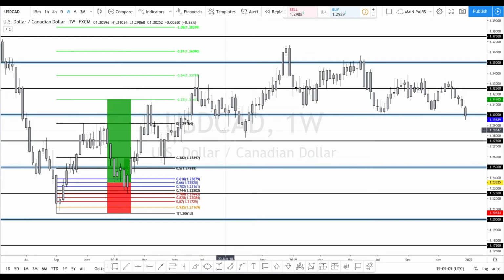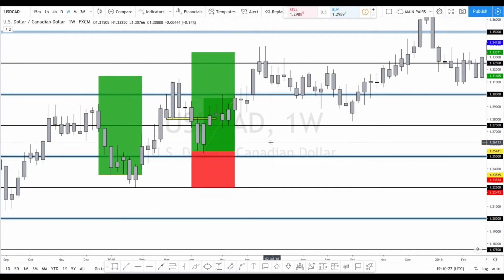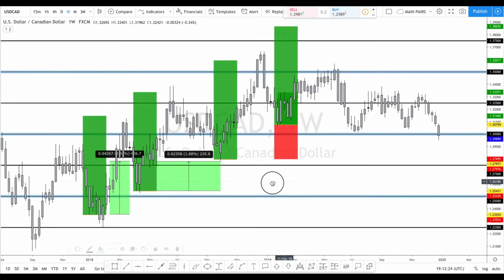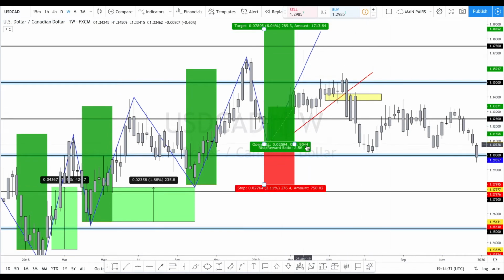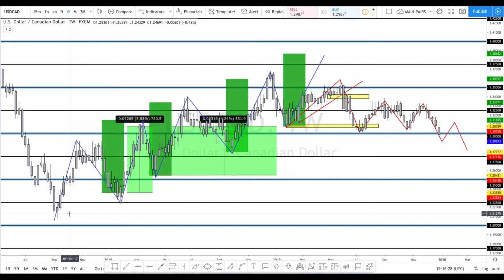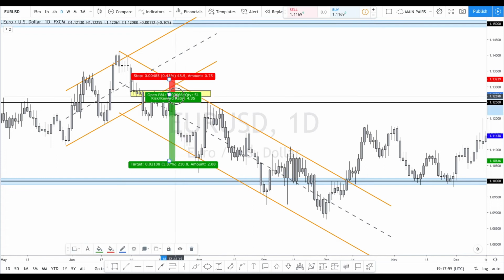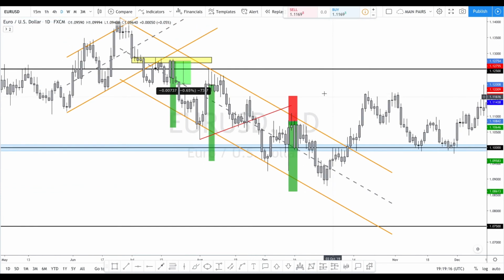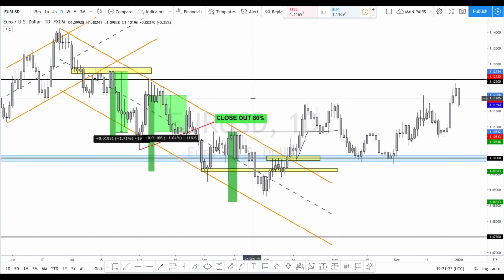Free Complete tutorial | EPISODE 19 of 30